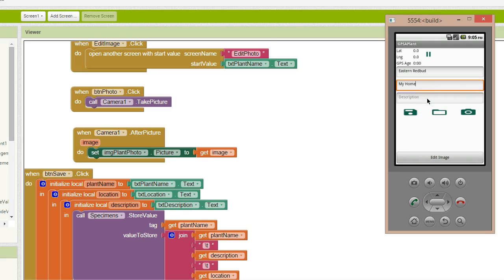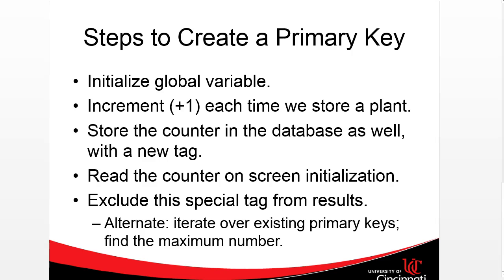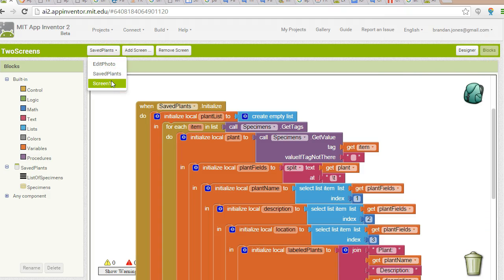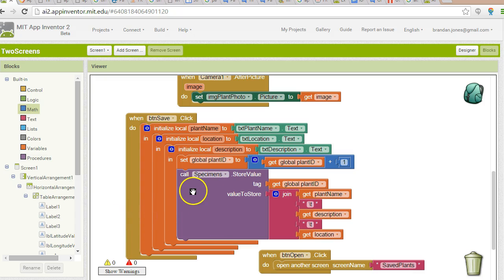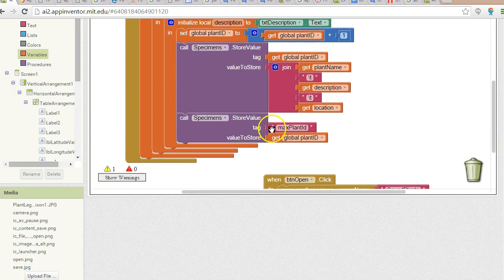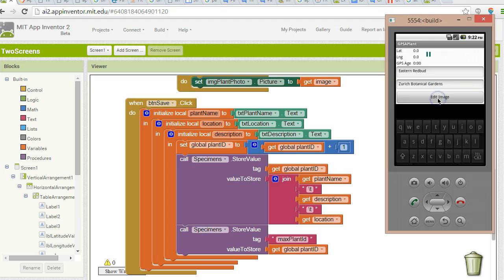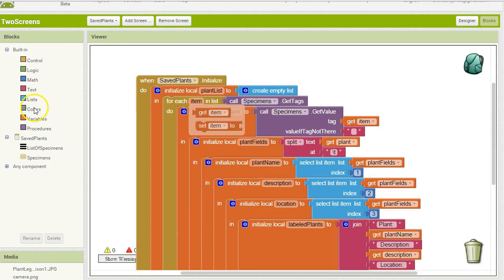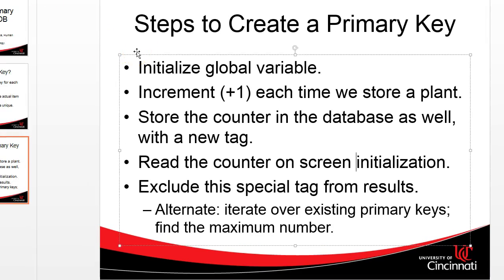Create a PrimaryKey for TinyDb in AppInventor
A primary key is a unique number that a database uses to identify rows.  Primary keys often auto-increment, so that each new row gets a new value (previous value, +1). In this video, we see how to create a primary key for a TinyDB database in AppInventor.